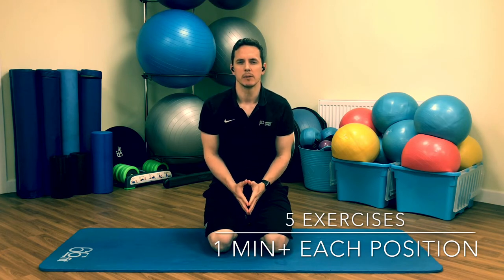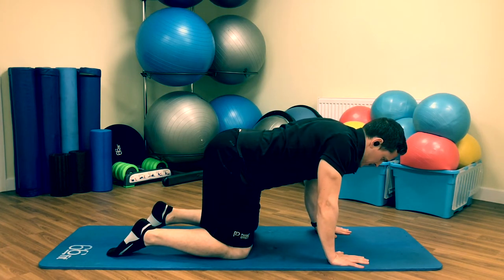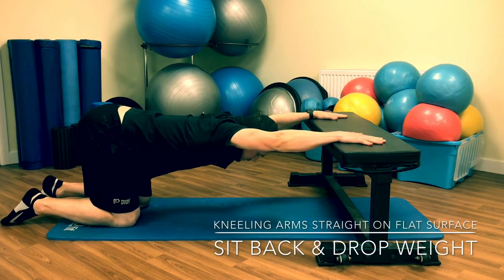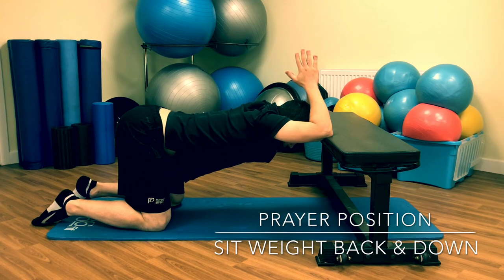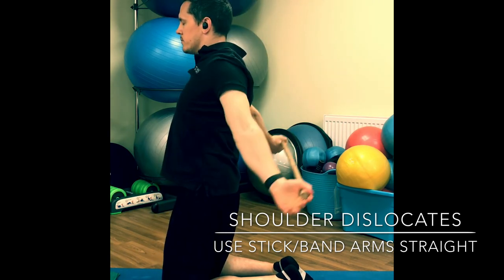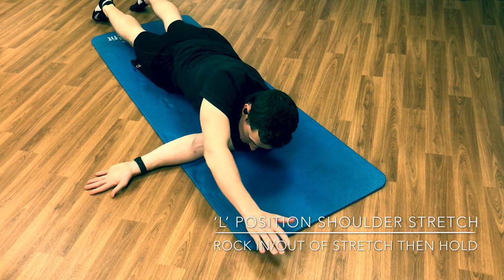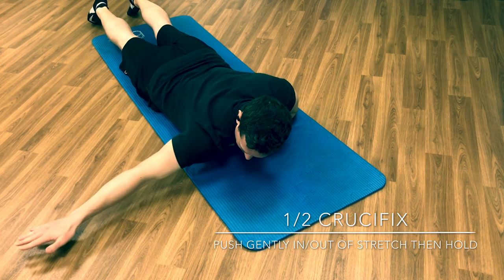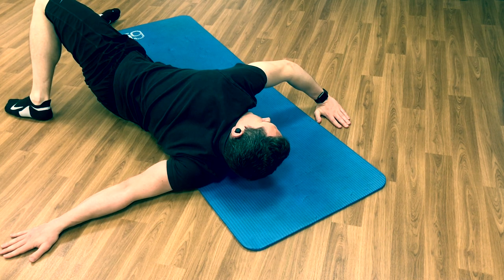Tight Shoulders? 5 Exercise Mobility Fix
Tight, stiff or achy shoulders? Try this simple stretch and mobility flow covering 5 exercises to help improve shoulder flexibility and function. Add this to your daily practice and see improved shoulder range of movement, function and a reduction in pain.